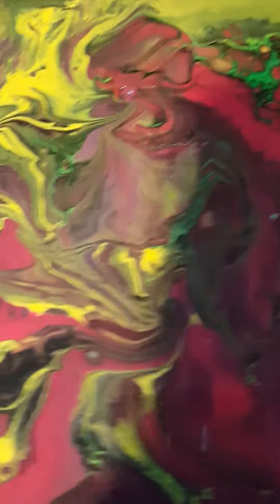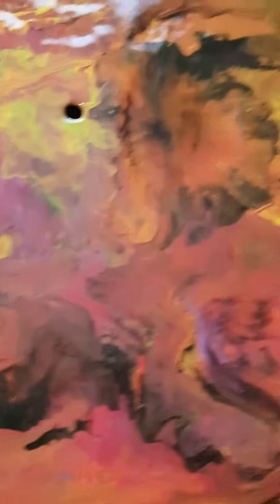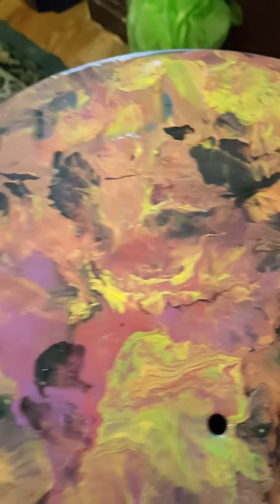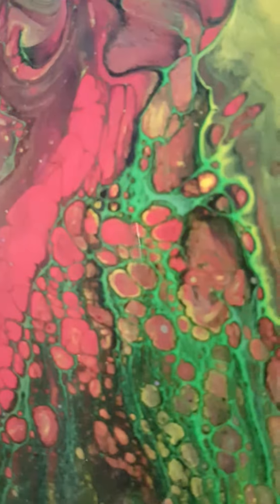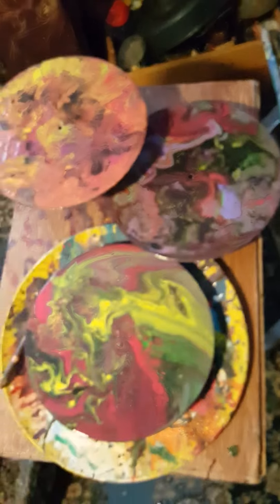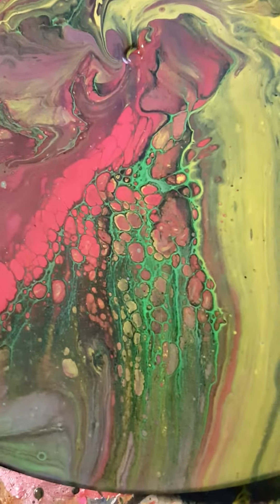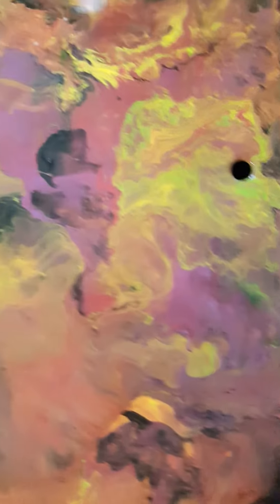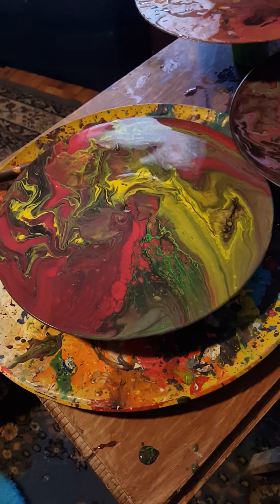my first ever pour-vinyl records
Acrylic pour painting on vinyl records, art, acrylics, vinyl records